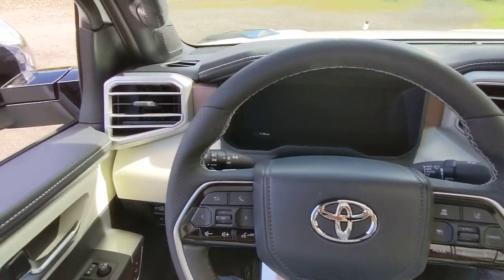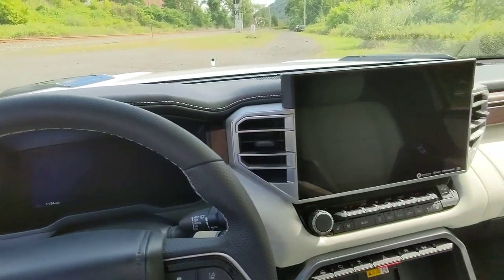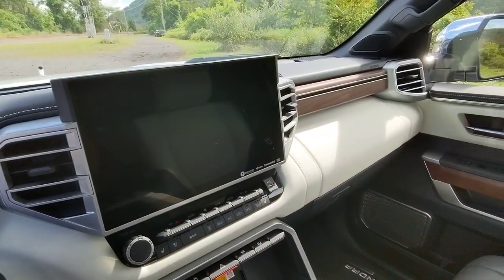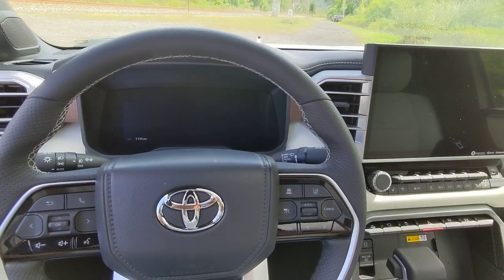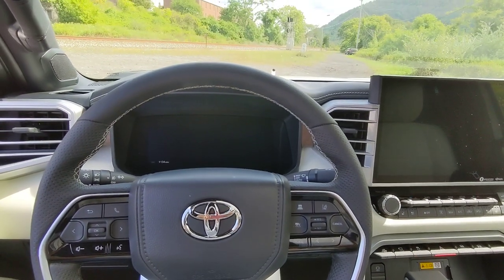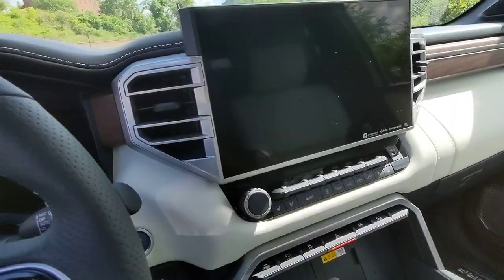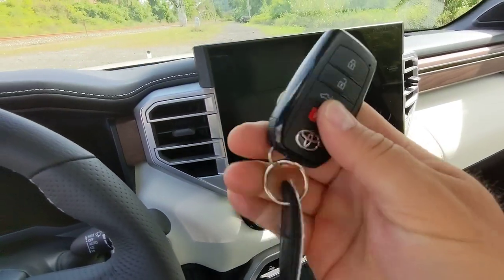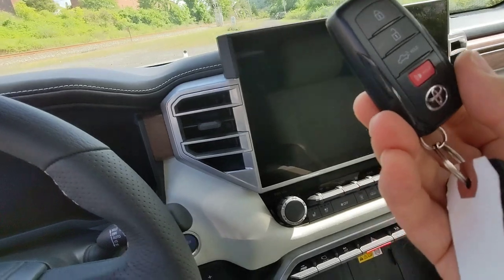2022 Toyota Tundra Capstone engine start up and look around dashboard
This video shows you what it's like to start the engine in this luxury pickup truck. You can see the dashboard lights and videos, and listen to hear the sounds, and see what it's like to start this car. You can also see many interior views, details around the dashboard, including the really nice shifter handle, cup holders, seating, and dashboard controls too. Pretty cool!

OTHER KEYWORDS: new car test drive, luxury SUV, Volvo Cars, NY New York, NJ New Jersey, PA Pennsylvania, Mid-Atlantic, vehicle, car, truck, tech, technology, technician, service, repair, garage, shop, dealer, diagnose, technologist, leather, touchscreen, dashboard, computer, screen, beautiful, grey, gray, white, off-white, Sweden, Swedish, EU, European, CN, China, Chinese, USA, US, American, United States of America, big3 Big 3, car company, JP, Japan, Tier1 Tier2 supplier suppliers, ride and drive, watch and learn, super quiet, quietest car, quiet ride, comfort, shock absorber, insulation, fun to drive, great ride, antique, classic, historic, history, beauty, beautiful, appointments, clever, well thought, cup holder, phone charger, bluetooth, BT, blue tooth, radio, xm, usb, audio, my favorite car,

IMPA Test Days 20-SEPT-2022 @ Bear Mountain State Park, NY
International Motor Press Association